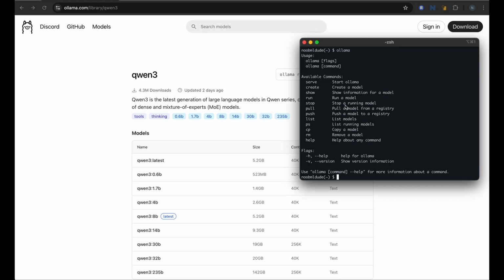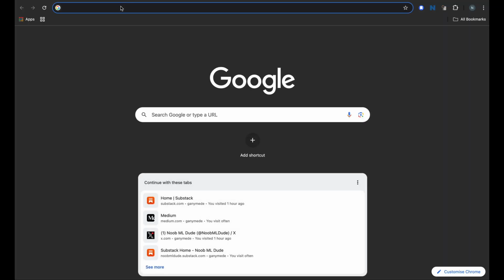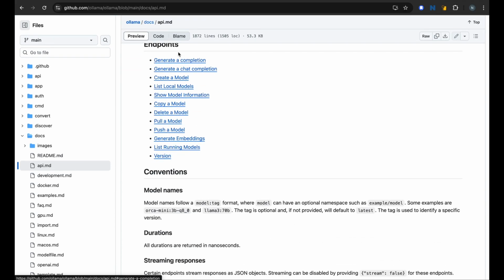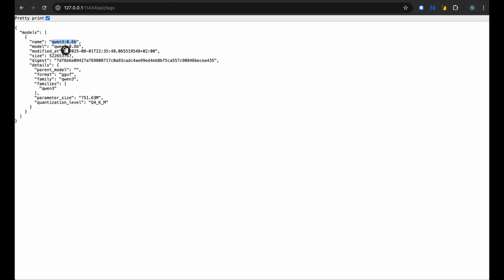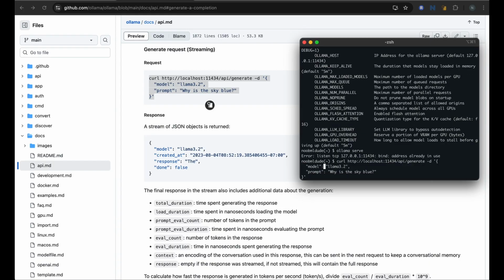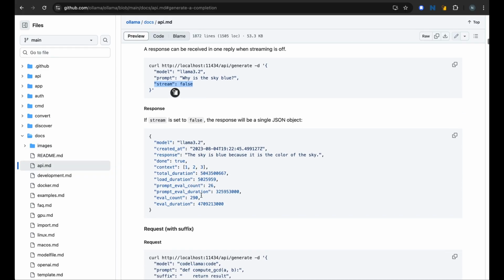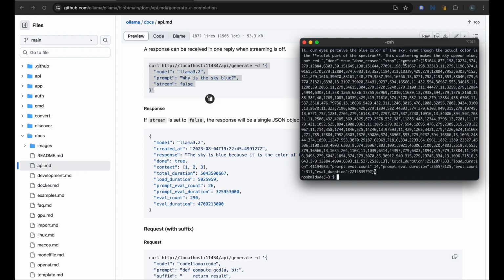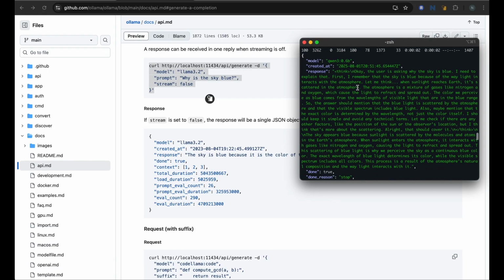Ollama CLI - REST API Endpoints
Walk though of setting up a local Model server and consuming the different endpoints.

Ollama is one of the most common and easiest way to run Large Language Models locally. Ollama is used by many tech and non-tech savvy users and hope this video can enable you to use Ollama as well for building local AI applications.

Timestamps:
00:03 - Start Local Model Server
01:42 - Endpoint: List Models
02:09 - Why Use Ollama
02:31 - Endpoints: Streaming Generation
03:34 - Endpoints: Non-Streaming Generation

If you face any issues, feel free to write in the comments below.

X.com :     /NoobMLDude
Substack: /NoobMLDude